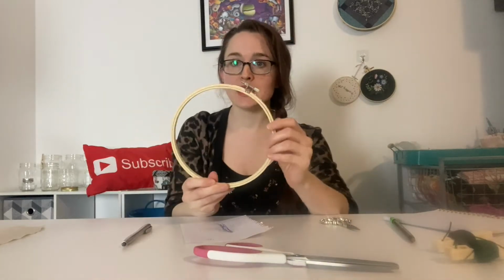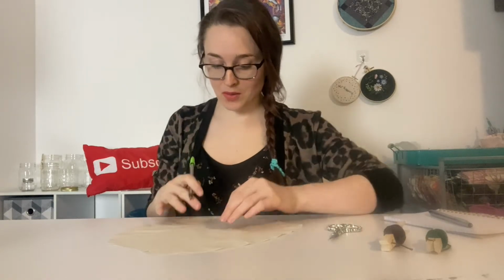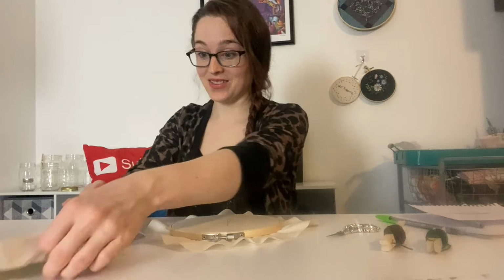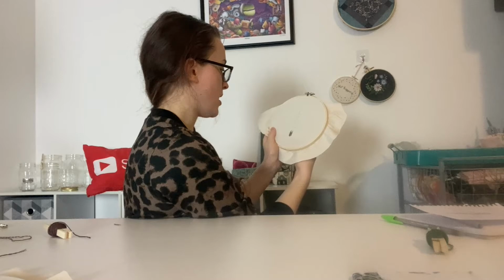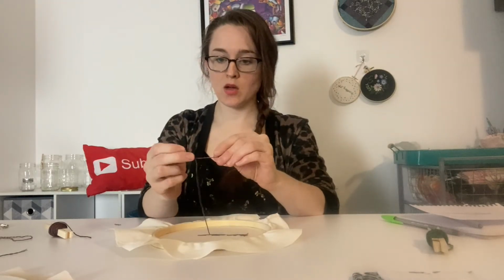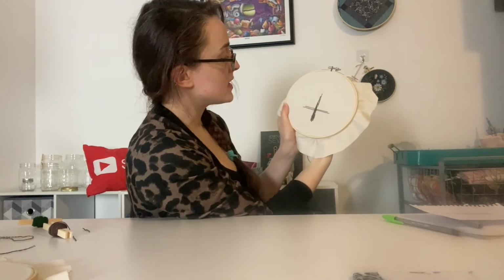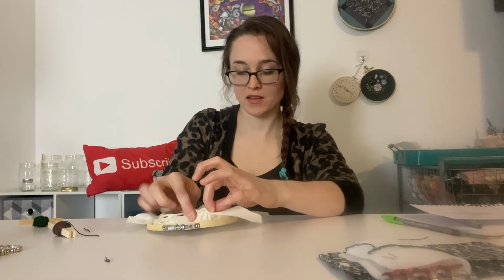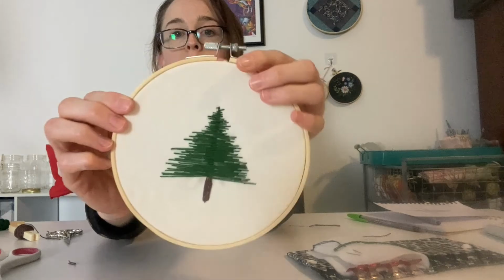Embroidery Tutorial | For Beginners | Easy Finishing Technique